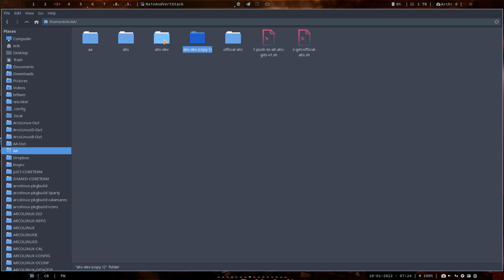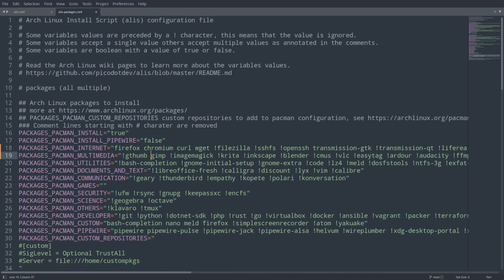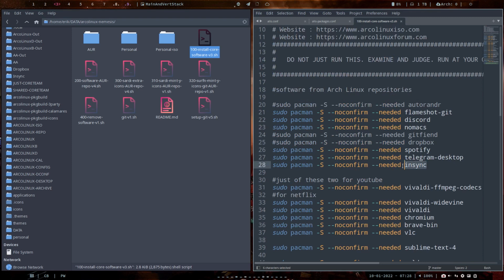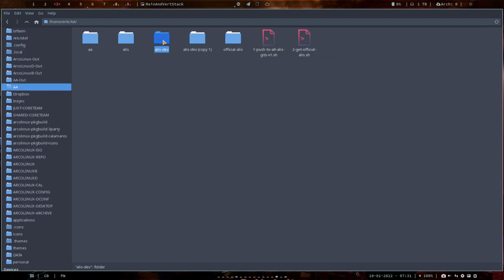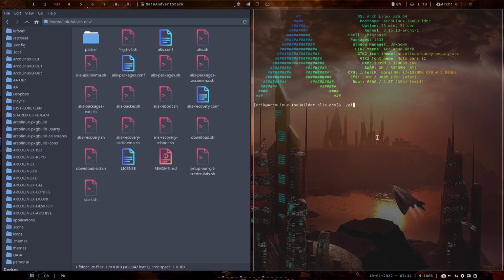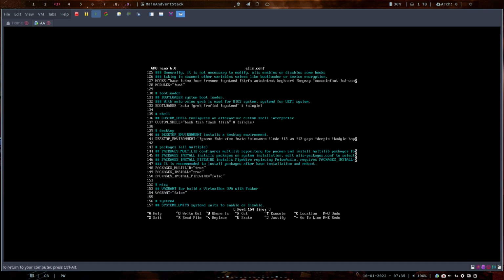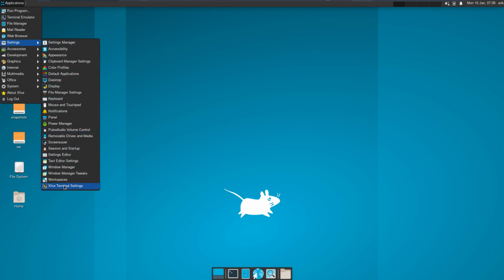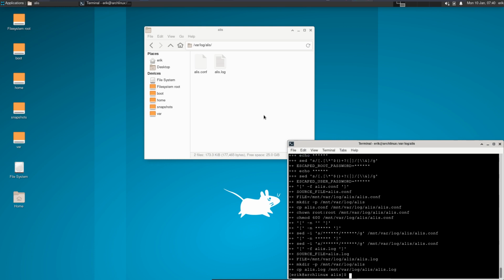ArcoLinux : 2564 AA - Adding more applications to the ALIS project - copy/paste from your scripts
Spotify breaks all the AUR packages because of a  key we have to add manually - see AUR website